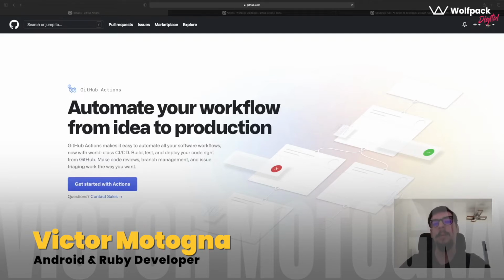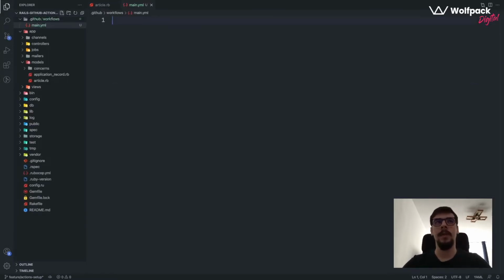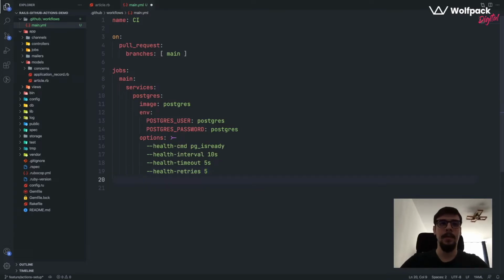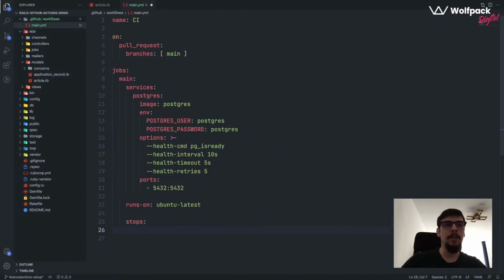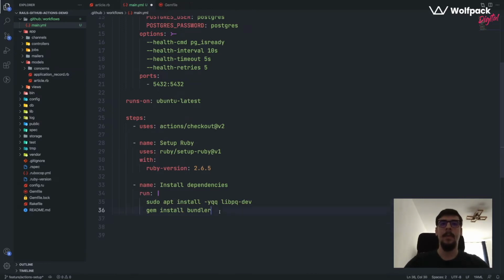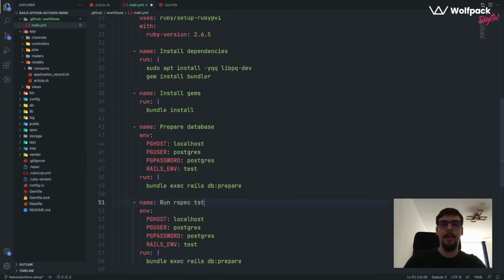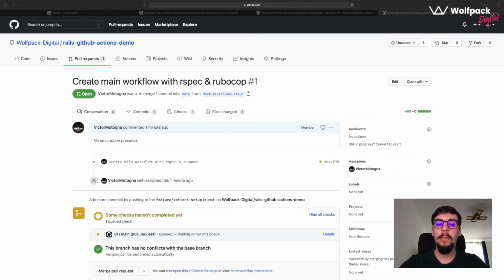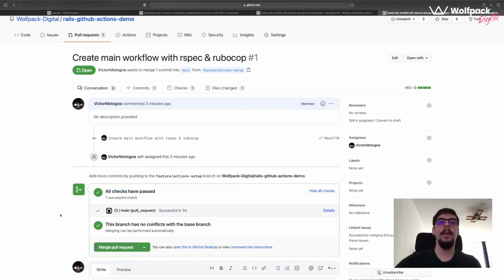Basic Github Actions setup for your Rails app